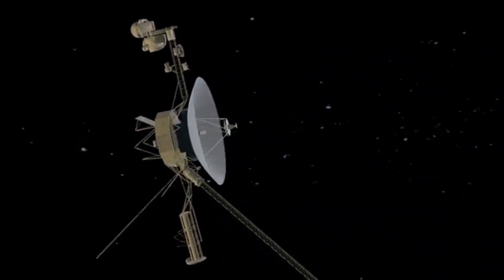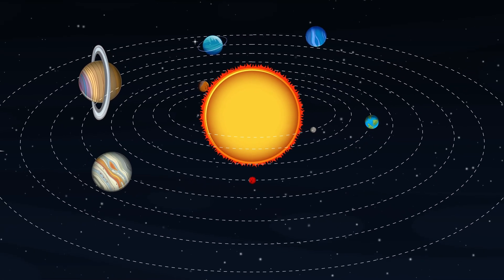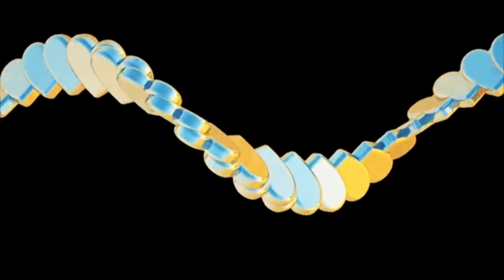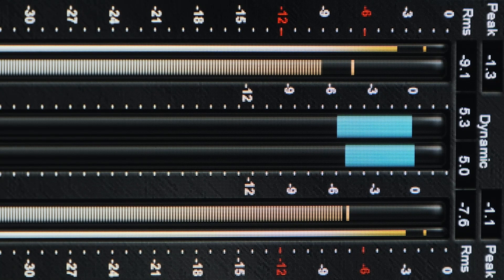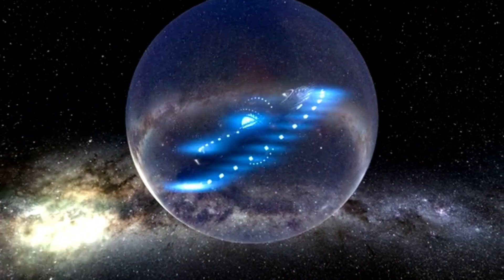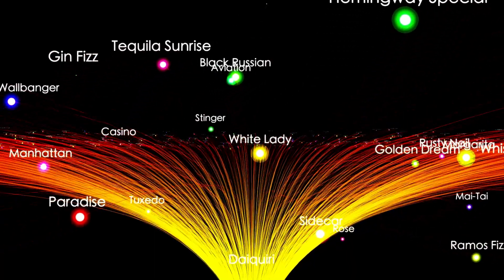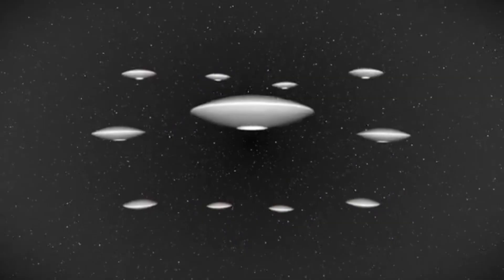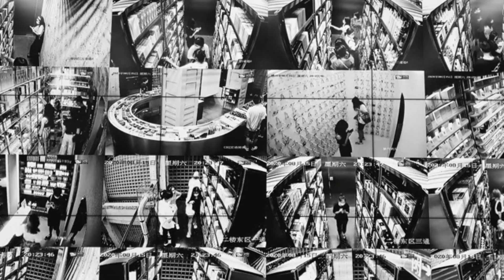Voyager 2 Has Detected Something Humans Were Never Supposed to See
In 1977, NASA launched Voyager 2 — a spacecraft designed to explore the outer planets. But decades later, it has traveled more than 12 billion miles and crossed the edge of the solar system into interstellar space. What it found out there shocked scientists and raised questions humanity was never prepared to answer.

From mysterious plasma waves to unexpected cosmic rays, Voyager 2’s discoveries reveal that the space beyond our Sun is far from empty. Every signal it sends back challenges our understanding of the universe — and reminds us how fragile and extraordinary our place in the cosmos really is.

Join us as we dive deep into the impossible discovery Voyager 2 just made at the edge of the solar system.